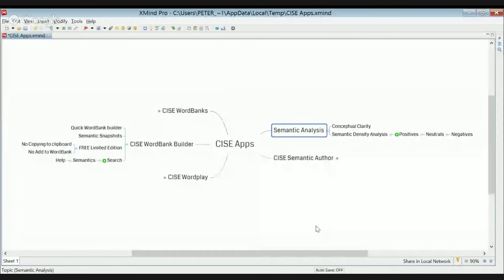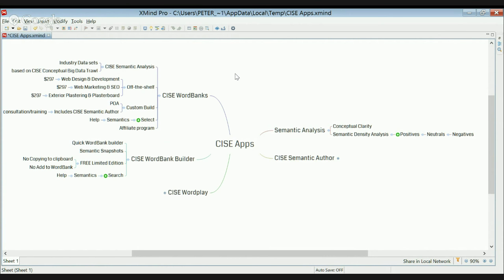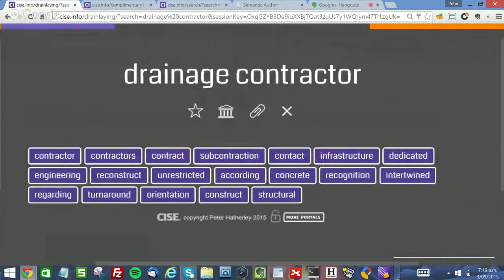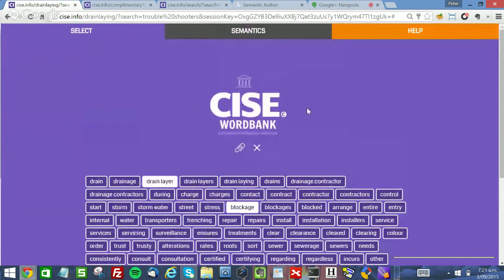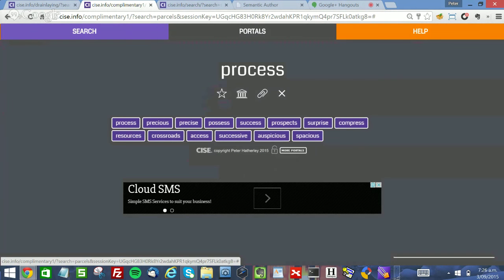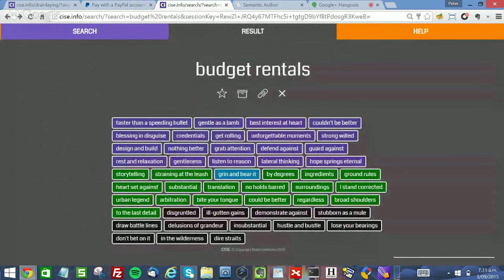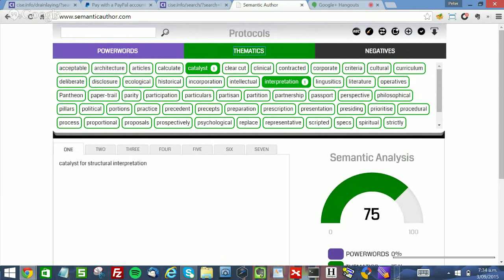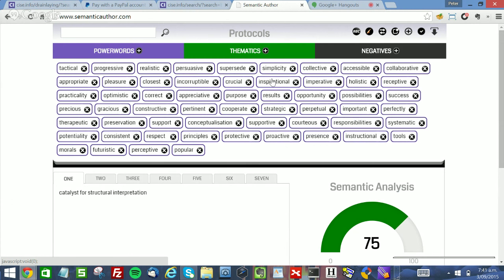Midweek Zap - Word App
Words for semantic search and much more.+Peter Hatherley  announces the new CISE apps tailored for your content needs. From a basic word bank, to one focused fro SEO, to expansive word clusters for wordplay and creativity stimulus.

Whether you’re writing a simple Google+ post or an extensive white paper, CISE (Conceptual Intelligence Search Engine) combines the power of semantic search with the dynamism of just the right words verify the value of your content for search engines. Like rich snippets on steroids, use these words and watch search engines take notice.

Responding Yes or Maybe will set a reminder so you can catch the replay.)

*Hashtag: MWZlive * Please use for your tweets and when sharing out the show.

Like the topic? Know someone that will enjoy it? Invite your friends!

About Peter:
Tagline
Semantic Explorer. inventor of CISE Technology
Introduction
I've been engrossed in web marketing since the beginnings of the internet. I'm the owner/manager of Intermart New Zealand a web design company, situated in central Christchurch. We have been providing web based solutions for our clients since 1996.

I love words. Especially creative words. A thoughtful post or expressive subtle humour always appeals. This deep interest in words led me to develop a comprehensive semantically connected wordbank over the past 10 years.

Creating this resource was an incredible experience in itself. I saw the various links and threads within the English language (and a few others) unfolding before my eyes over an extended period and the impact of this knowledge has had a huge effect on me and the way I perceive things to this day.

Semantic understanding allows us to go outside the confines of narrow mindedness so we can comprehend this new knowledge in exactly the way as Google's algorithms see it. In a way the AI got ahead of us. So now we've got to catch up and become far more semantically aware This smarting up is absolutely vital to face the challenges of this current age.

After compiling the wordbase structure and associated links I began the development of our semantic algorithms.These produce a definitive hierarchy of relationships for any search term, producing top matches and an extensive set of words that can be instantly utilised for authoring purposes and for direct semantic analysis.

The _Hummingbird_ update was where it all turned around for us because we had already optimised our sites semantically some months prior to it. So without lifting a finger I watched in utter amazement as all of our sites rose dramatically to top tier results on the local SERPS.

Art and electronic music are my other loves and especially photography. My Dad was an enthiusiast and so I had access to a darkroom ever since I was a kid. I was a music coordinator for a nationwide radio station here in New Zealand in the early 90's and particularly like ambient/chill-out music

*More about Semantic Authoring*

Semantic authouring opens the door to the same concept of relationship building that we see surfacing in social media, as existing within words themselves. This radical relationship within language itself was far deeper and comprehensive that we imagined at the start of the process.

My new start up Latent Semantics Ltd is now in the process of launching Semantic Author and the Semantic Thesuarus on the international stage*. To date it has only been available locally here in New Zealand as a beta test and the results are mindblowing! The final version of the CISE semantic search tool was officially signed off in 2015.

This highly targeted approach to rich content development leverages Google's recent algorithm updates and provides the tools required to fulfill the exciting concepts of semantic search as popularised by +David Amerland (and the like).

When you first see a word list it's like a personal epiphany. It's hard to visualise these connections until you see them all together in a group.

If you're a writer, a web marketer or just want to write better access the Semantic Thesaurus Kitsets can provide that real edge that you've been looking for.

*If you want to get underway sooner rather than later we can provide sets for our international clients on request
Bragging rights
5 children and 6 grandchildren. Happily married to Julie for 35 years.